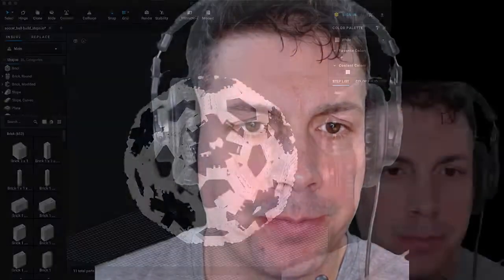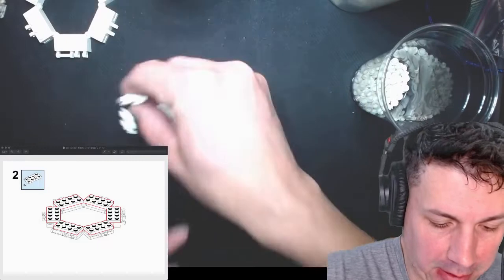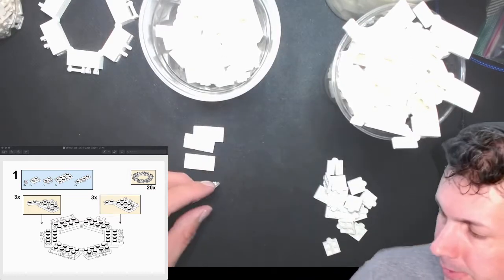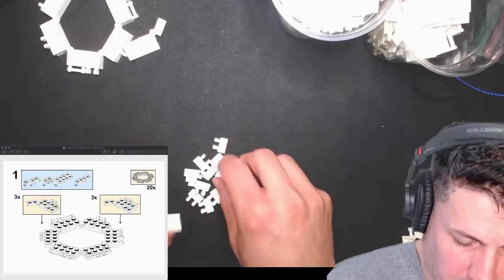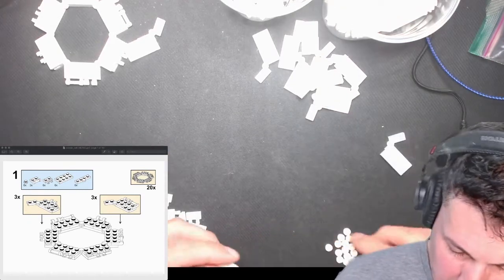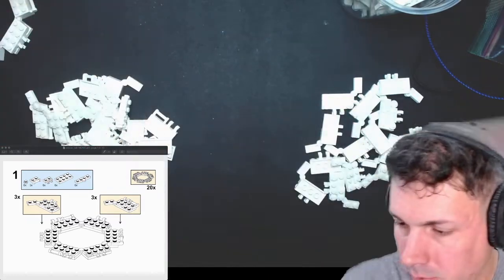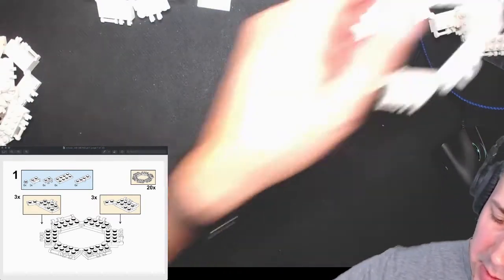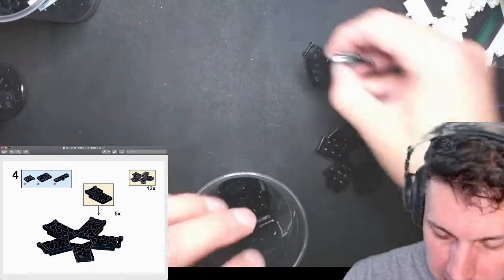Building a Soccer (Association Football) Ball out of Lego Bricks, Part 1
Part 1: Building the hexagons and pentagons